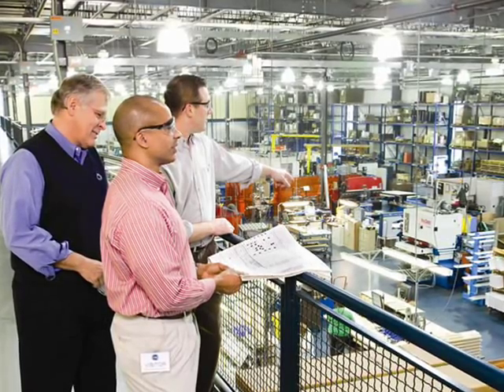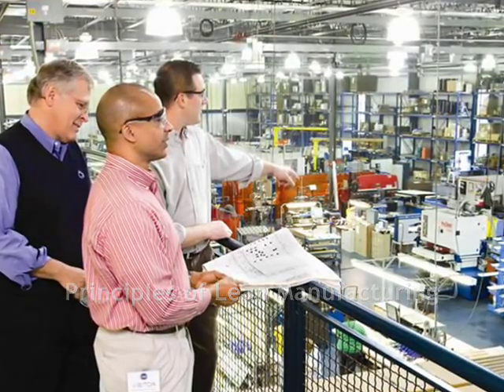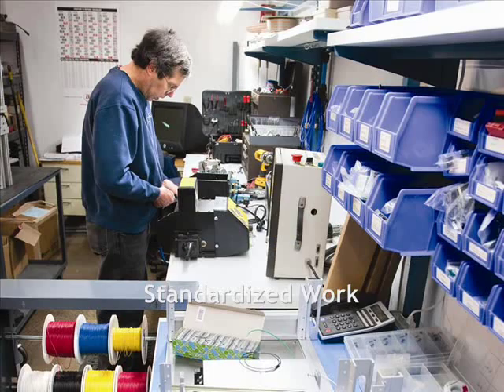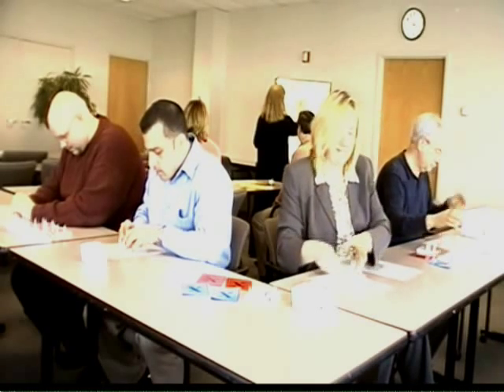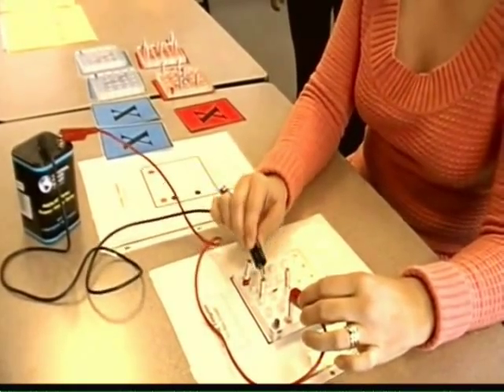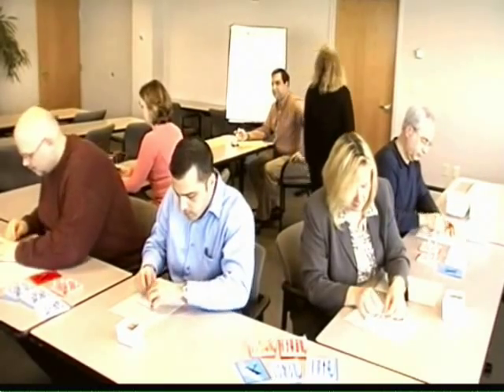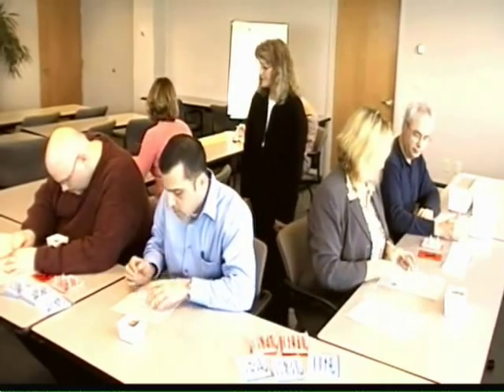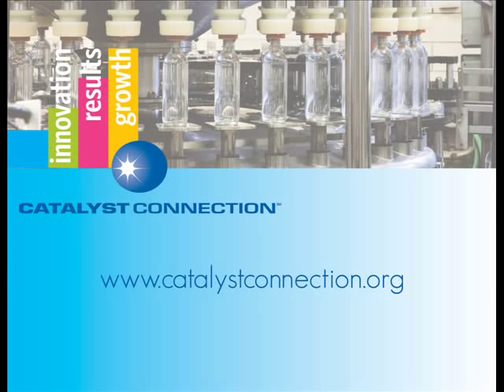Lean Manufacturing Certification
Video describes lean manufacturing certification from Catalyst Connection, a lean manufacturing consultancy organization in Pittsburgh